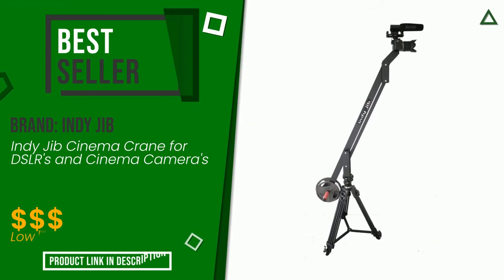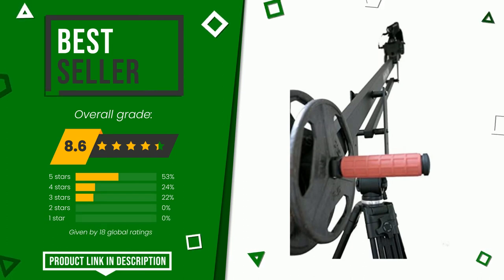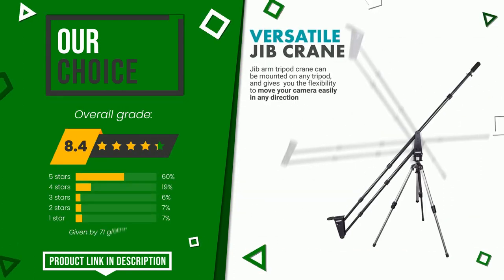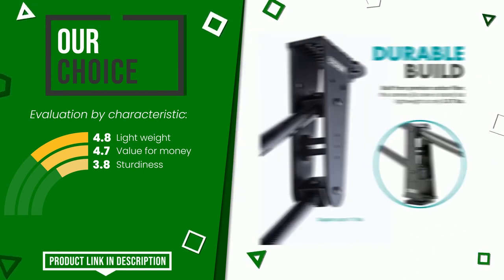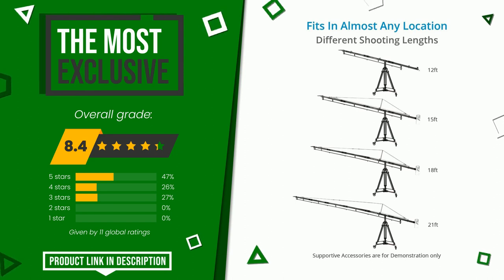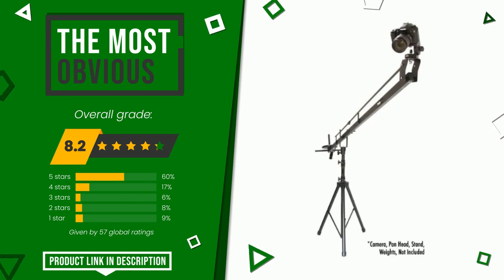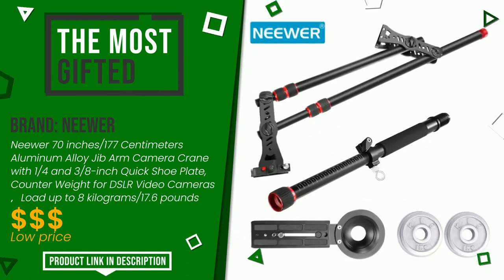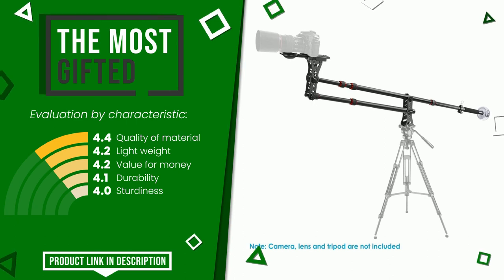Camera cranes - Top 5 - (ChooseProducts)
📣 'Camera cranes' links featured in this video:

✅ THE BEST-SELLING: Indy Jib Cinema Crane for DSLR's and Cinema Camera's

✅ OUR CHOICE: Sevenoak SK-JA20-II 7-Foot Carbon Fiber Camera Jib/Crane wit...

✅ THE MOST EXCLUSIVE: Proaim Alphabet 21ft Jib Crane w Stand for 3-Axis Camera Gim...

✅ THE MOST OBVIOUS: ProAm USA DVC210 Orion DSLR Video Camera Jib Crane Tilt - Ai...

✅ THE MOST GIFTED: Neewer 70 inches/177 Centimeters Aluminum Alloy Jib Arm Came...

Index:
00:00 - Intro
00:05 - Indy Jib Cinema Crane for DSLR's and Cinema Camera's
00:30 - Sevenoak SK-JA20-II 7-Foot Carbon Fiber Camera Jib/Crane wit...
00:51 - Proaim Alphabet 21ft Jib Crane w Stand for 3-Axis Camera Gim...
01:14 - ProAm USA DVC210 Orion DSLR Video Camera Jib Crane Tilt - Ai...
01:36 - Neewer 70 inches/177 Centimeters Aluminum Alloy Jib Arm Came...